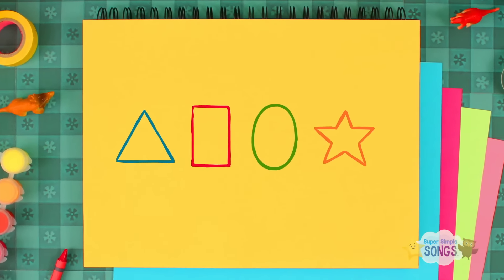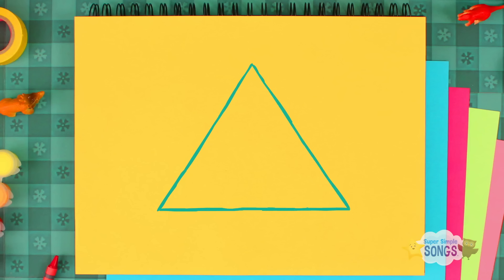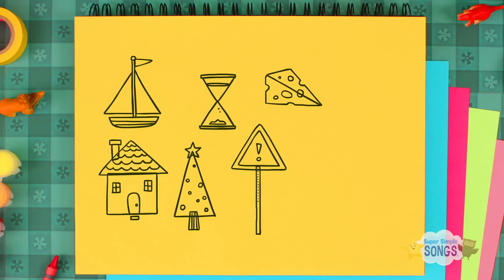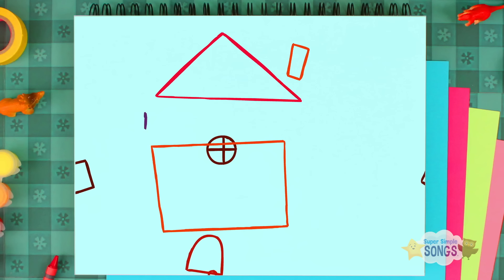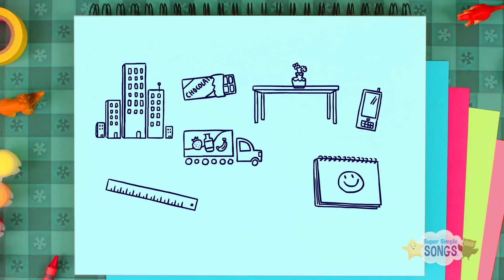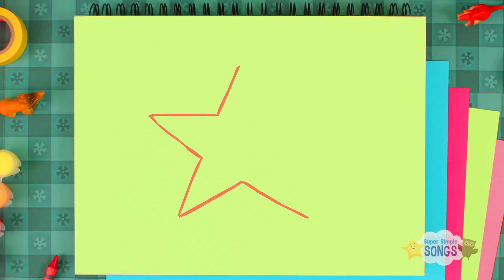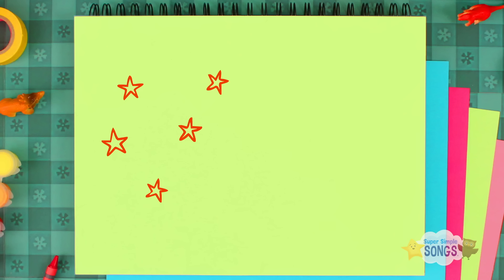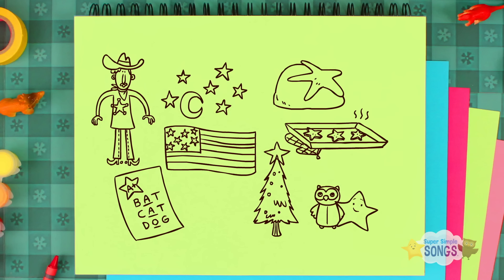The Shape Song #2 | Review Song for Kids | Super Simple Songs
We're drawing and finding shapes! Can you spot the triangle, rectangle, oval, and star? Try it with The Shape Song #2.

Lyrics
Okay everybody. We're going to make some shapes. Show me your hands.
Let's start with a triangle!
A triangle. Can you make a triangle?
A triangle. Can you find a triangle?
Can you find a triangle? Ready...GO!

Now, let's make a rectangle!
A rectangle. Can you make a rectangle?
A rectangle. Can you find a rectangle?
Can you find a rectangle? Ready...GO!

How about an oval?
An oval. Can you make an oval?
An oval. Can you find an oval? An oval. Can you find an oval?
Can you find an oval? Ready...GO!

Now, let's make a star!
A star. Can you make a star?
A star. Can you find a star?
Can you find a star? Ready...GO!

A triangle, a rectangle, an oval, and a star.